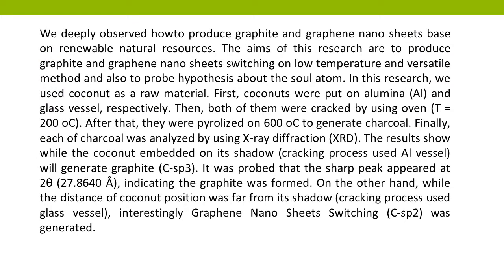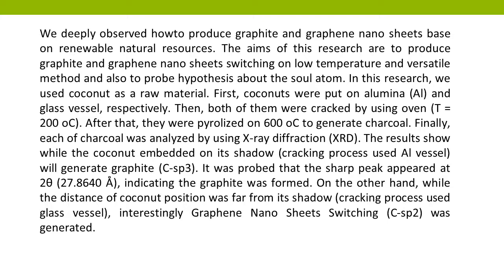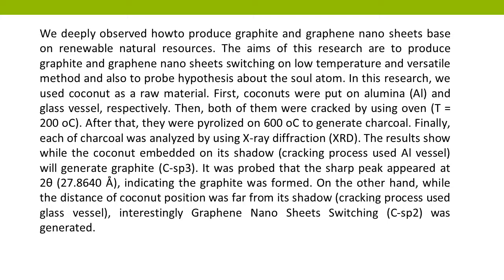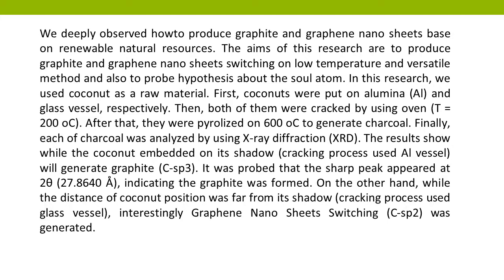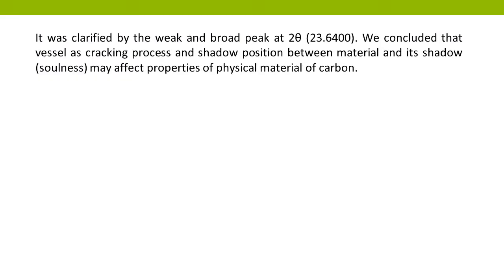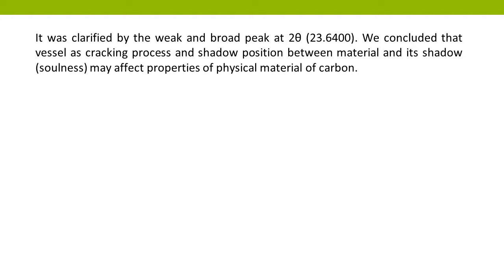Conversion of Coconut Shell tobe Graphite and Graphene Nano Sheets Switching, Is It Possible SMR 201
Conversion of Coconut Shell tobe Graphite and Graphene Nano Sheets Switching, Is It Possible